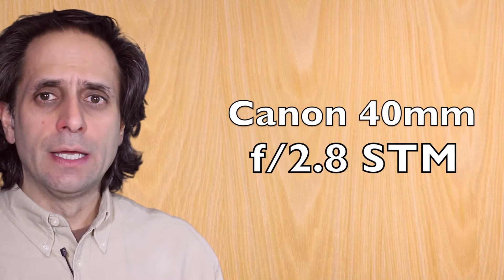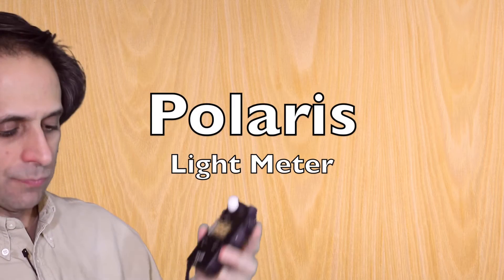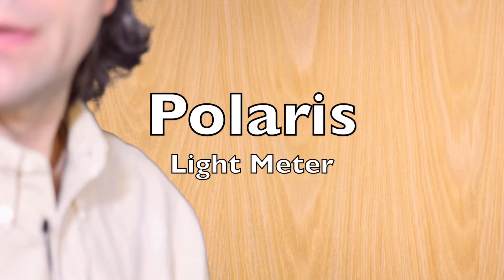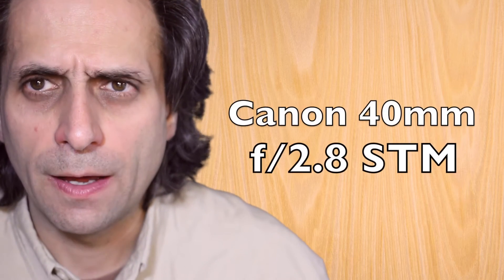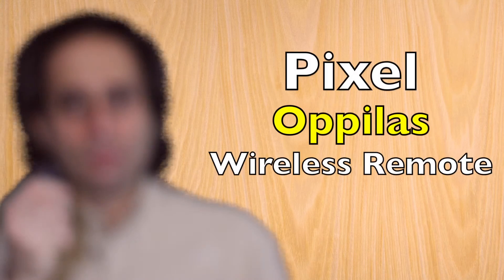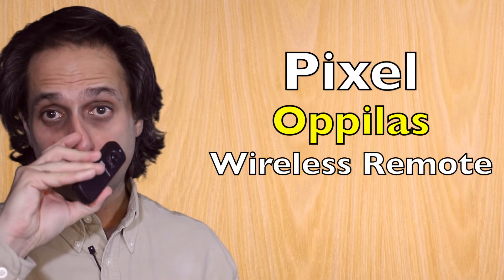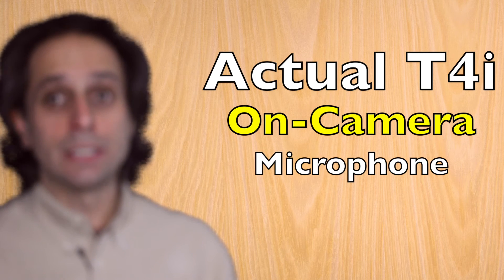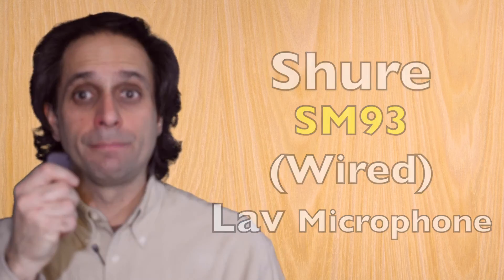Polaris SPD100 Digital Exposure Light Meter + Remote Auto-Focus on Canon T4i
Polaris SPD100 Digital Exposure Meter Review using Canon EOS T4i / 650D 40mm STM f/2.8.

In this video, Joe Crescenzi, from CouponPages.Com demonstrates remote autofocus on a Canon EOS T4i, 650D using the new Canon 40mm f/2.8 STM (Pancake) lens and a Pixel Oppilas wireless remote as a trigger.

The video also demonstrates how to use the Polaris light meter to get better exposure and it also lets you hear the sound of the STM auto-focus using the built-in microphone, instead of the Shure SM93 off-camera mic.